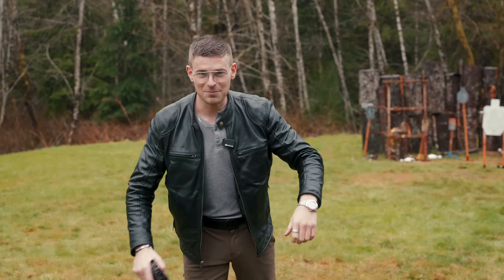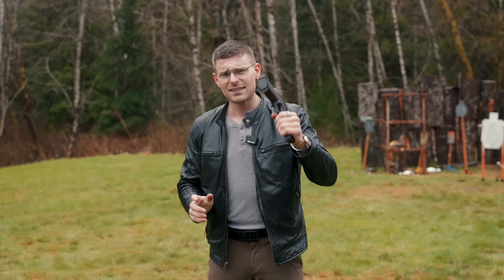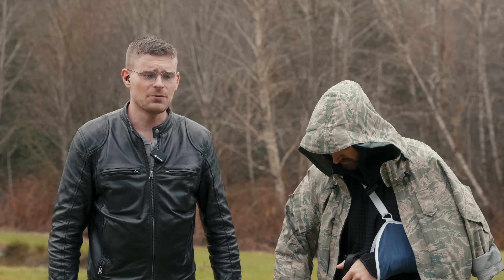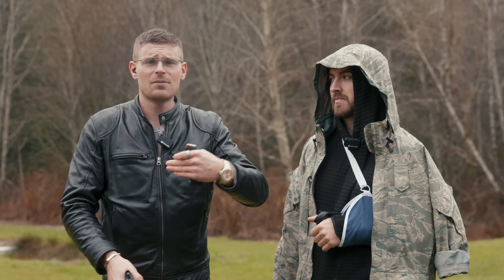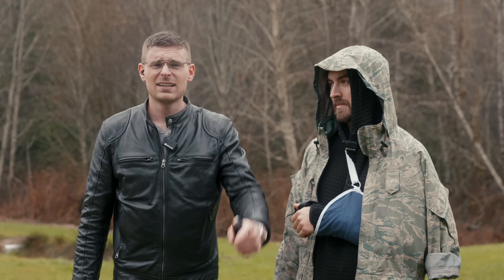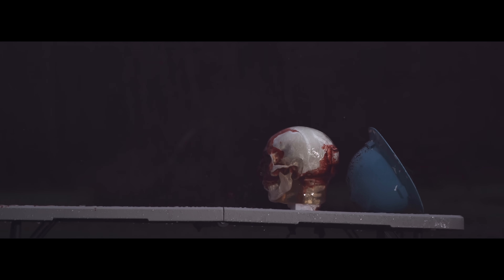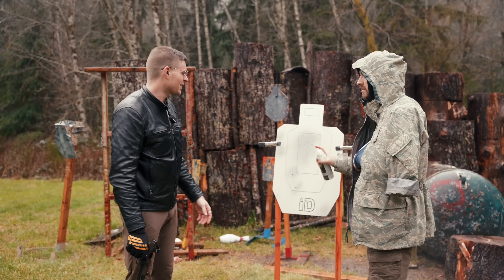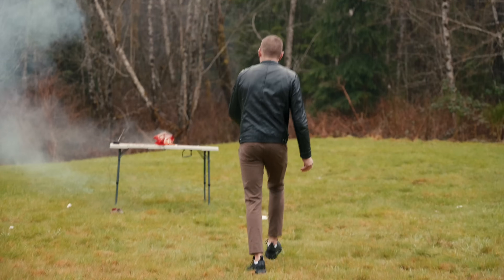FMJ vs. Hollow Point: The Defensive Carry Mistake You Don’t Want to Make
Gideon Optics and Arrowhead Tactical Apparel code "PLEASE"
YOUTUBE DOESN'T LIKE THE LINK

Full metal jacket vs. hollow point—who wins in a real-world self-defense scenario? We put 9mm FMJ and hollow points to the test with high-speed cameras, a ballistic dummy rabbit, and a ballistic gel head. The results? Let’s just say one of these rounds is doing WAY too much. We break down why FMJ is a terrible choice for defensive carry, how over penetration could put innocent bystanders at risk, and why bullet expansion matters.
Oh, and stick around for a little slow-motion surprise at the end. You won’t regret it.